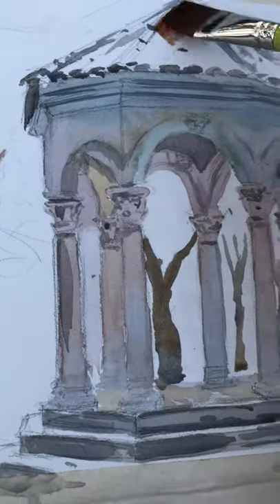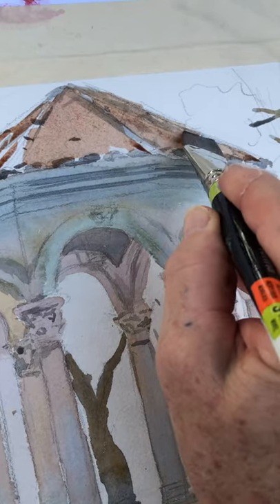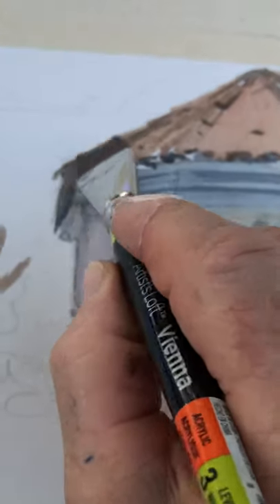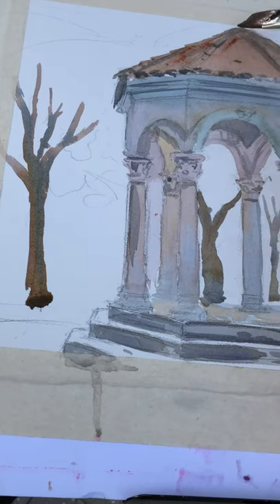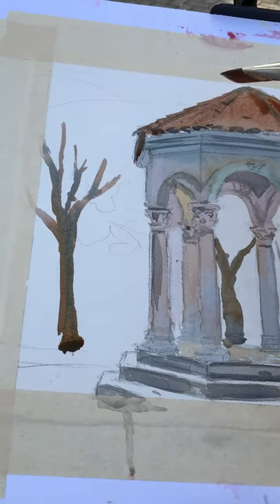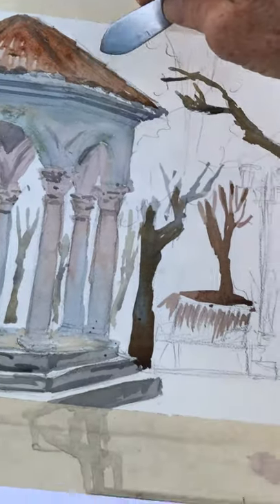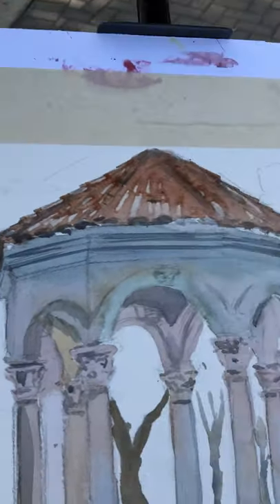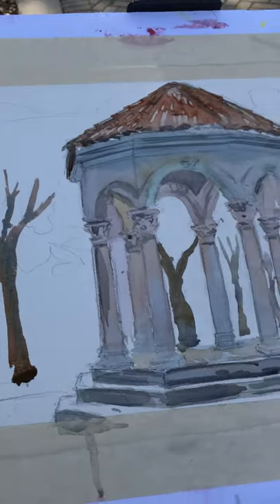Part 4 - Adding the roof top tiles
As the pergola is mostly fleshed out it is time finish the roof  using tone and scraping for the tiles.
For the complete view on how this oil painting was done go